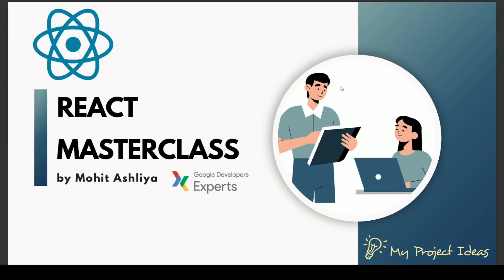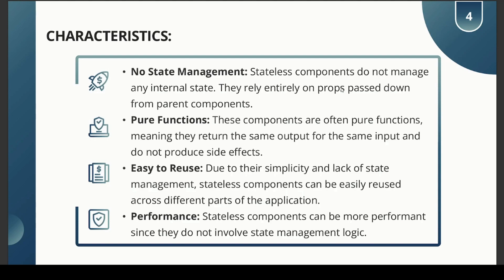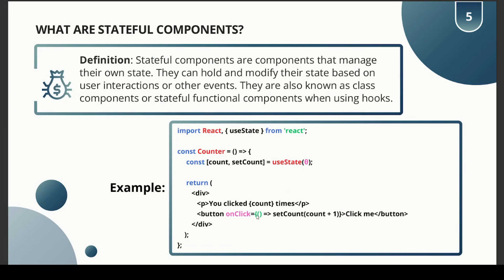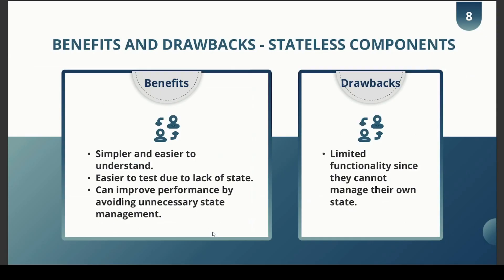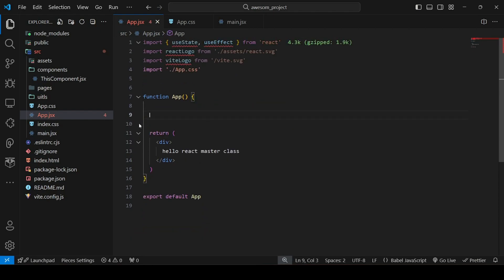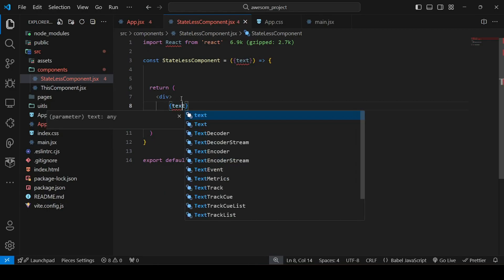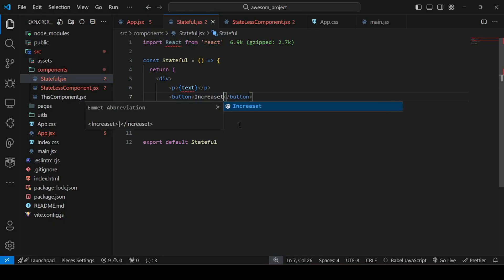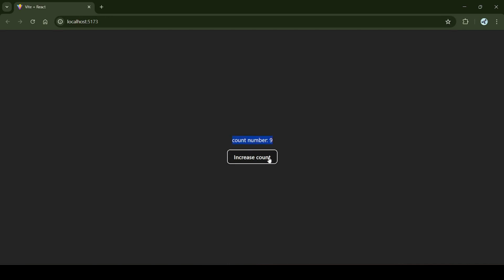Understanding Stateful and Stateless Components in ReactJS | React JS Masterclass #10